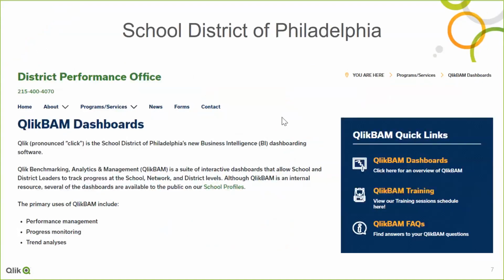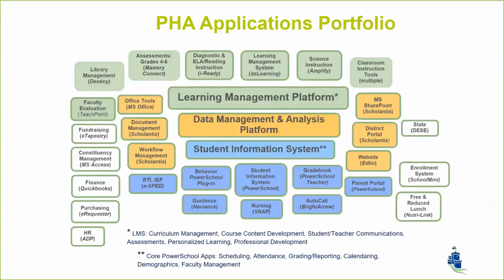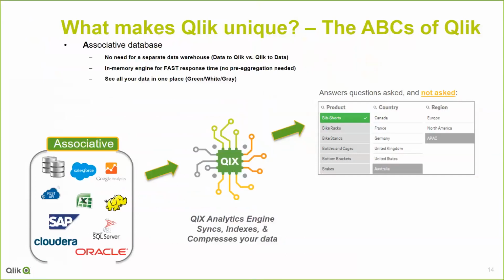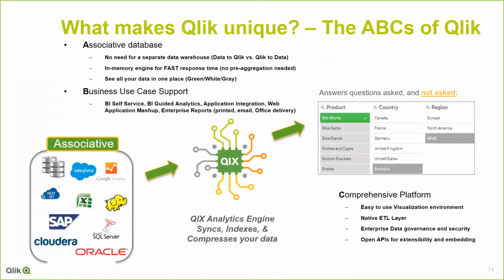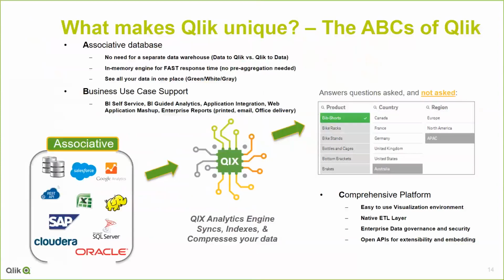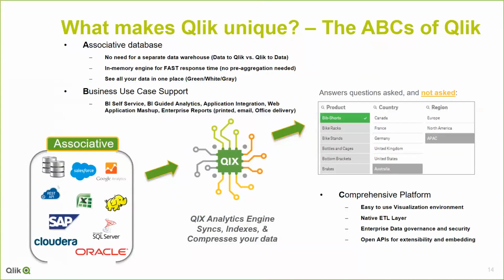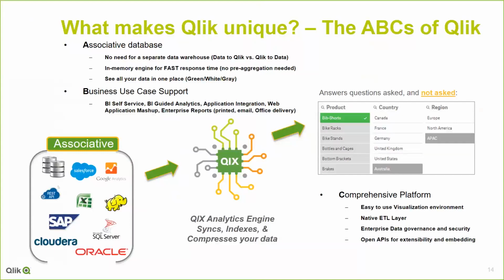A disruptive approach to implementing K-12 Analytics